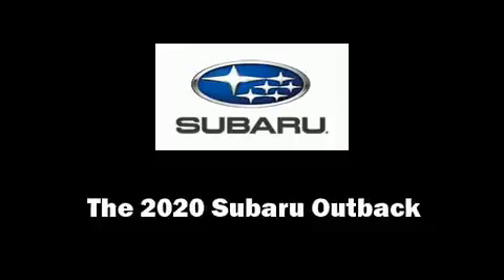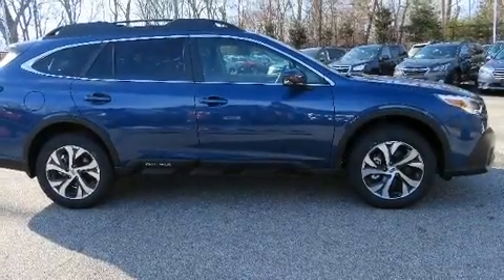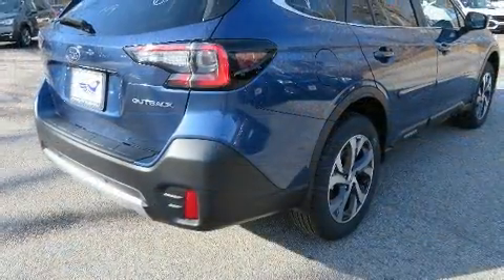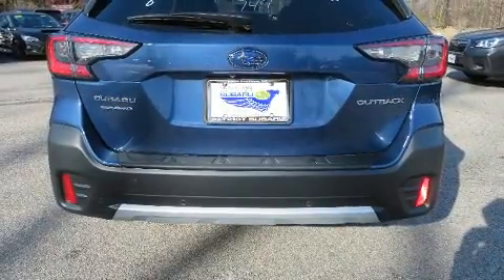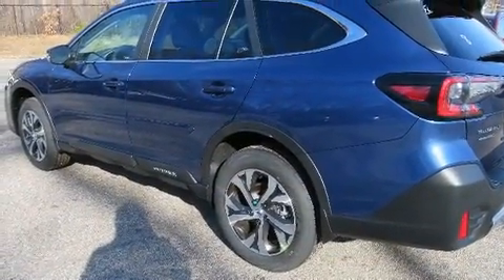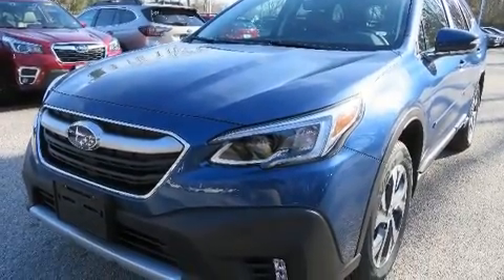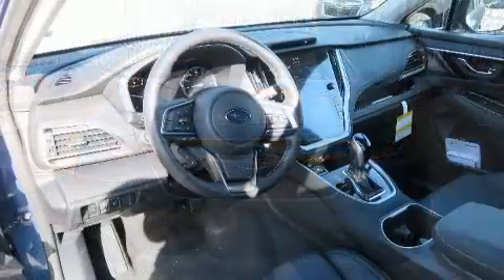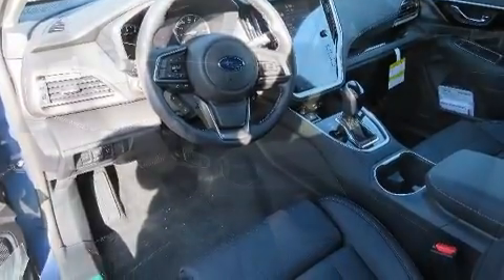2020 Subaru Outback Limited in North Attleboro, MA 02760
Load your family into the 2020 Subaru Outback. Under the hood you'll find a 4 cylinder engine with more than 170 horsepower, and for added security, dynamic Stability Control supplements the drivetrain. A wealth of standard features means that you no longer have to sacrifice. Like heated seats, leather upholstery, adjustable headrests in all seating positions, a power seat, an outside temperature display, a power rear cargo door, a roof rack, and 1-touch window functionality. Subaru also prioritized safety and security with features such as: dual front impact airbags, front side impact airbags, traction control, brake assist, ignition disabling, an emergency communication system, and 4 wheel disc brakes with ABS. Adaptive cruise control maintains a pre set distance behind the car ahead of you, simplifying highway driving and enhancing safety. We know that you have high expectations, and we enjoy the challenge of meeting and exceeding them! Please don't hesitate to give us a call.